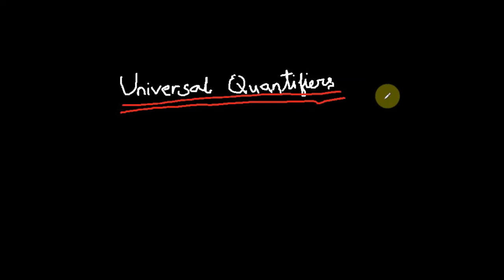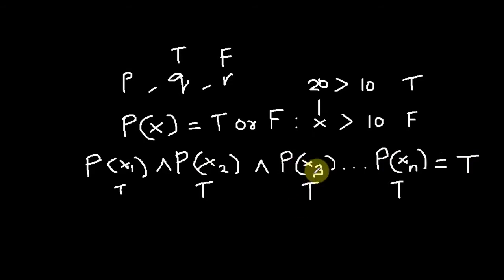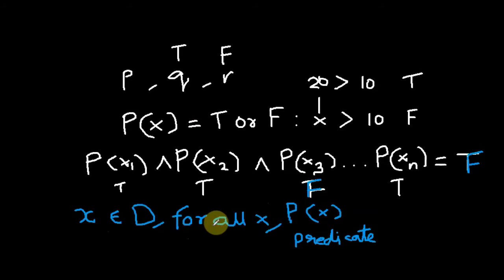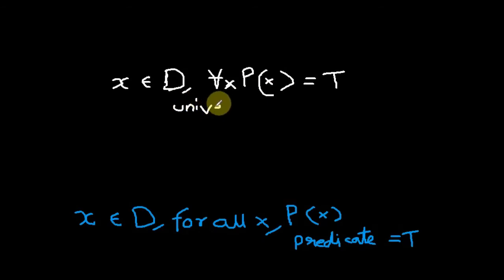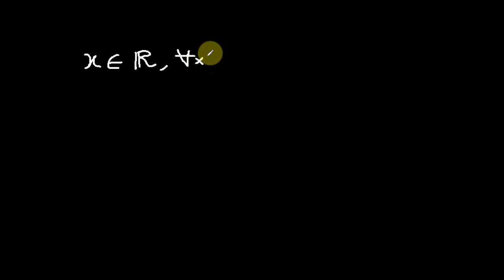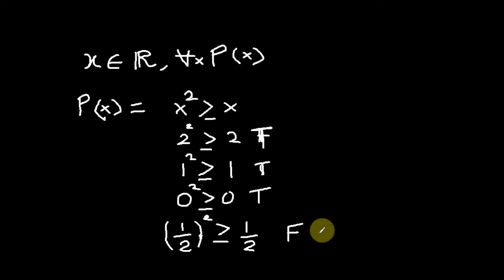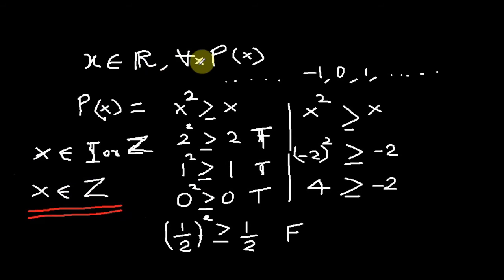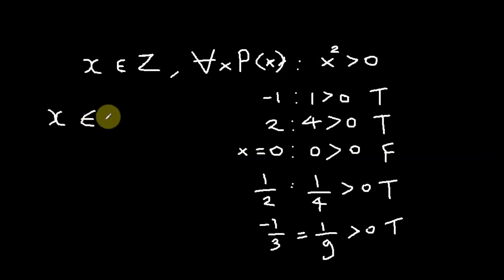L15 - Universal Quantifiers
Predicate are prepositional functions whose values are taken from a domain. Therefore, we can quantify the entire domain using universal quantifier which means that we can say something is true about an entire domain with or without restrictions if there no counter example existing.
Learn about universal quantifier  in this video with examples.